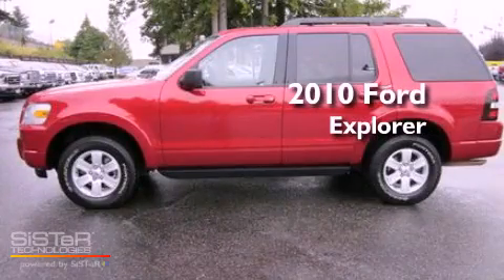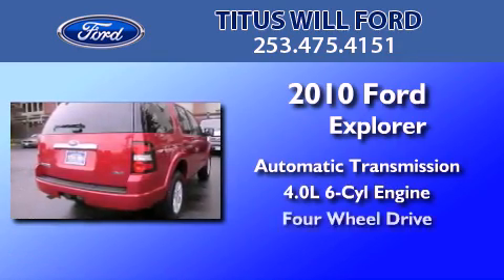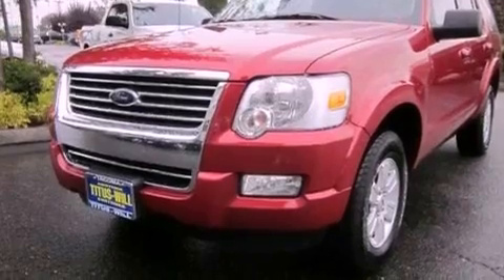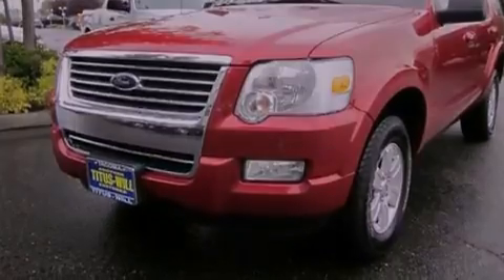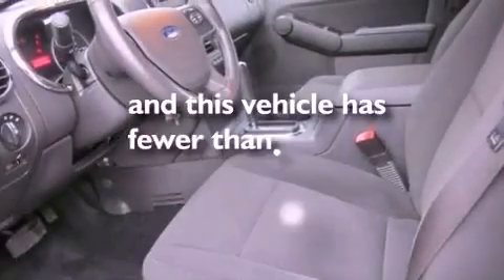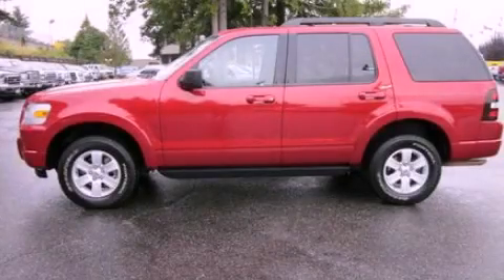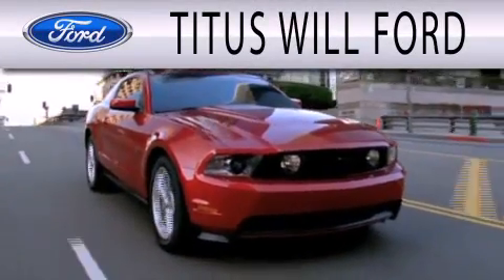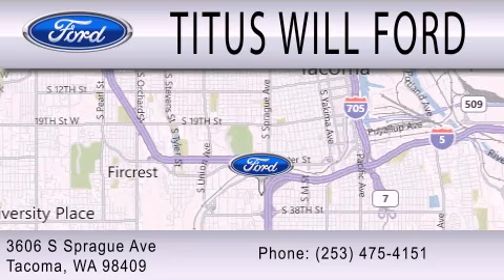2010 FORD EXPLORER Tacoma WA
We have been honored to serve the Tacoma WA area , we promise that your experience at our dealership will exceed your expectations !

 Year : 2010
 Make : FORD
 Model : EXPLORER
 Engine : 4.0L V6
 Trans . : AUTO
 Exterior : SANGRIA RED METALLIC
 Miles : 34,038
 Interior : BLACK
 Stock : X6091

 Titus - Will Ford Sales, Inc